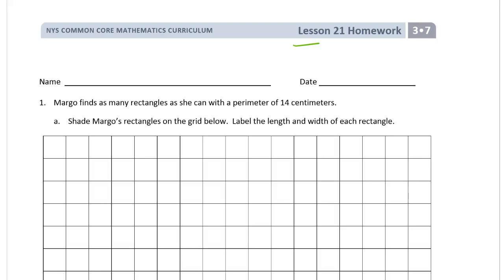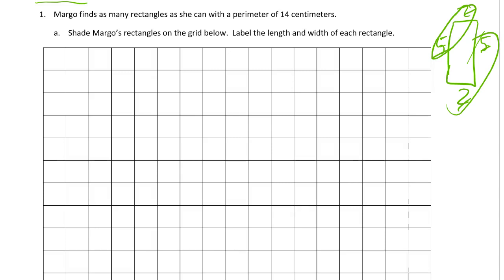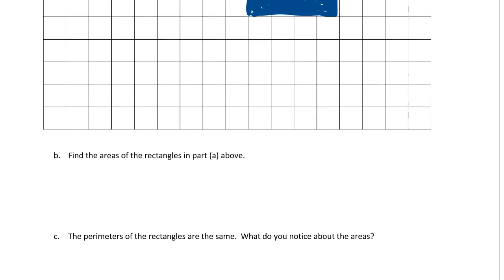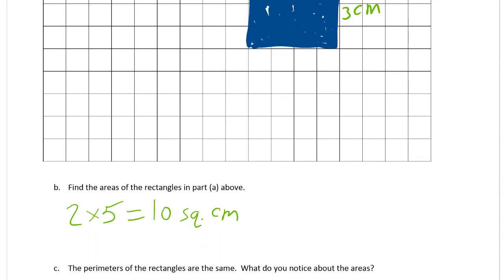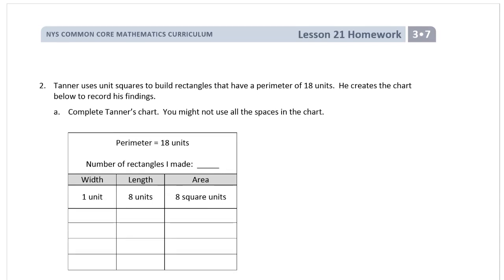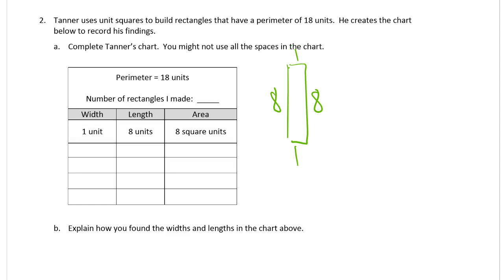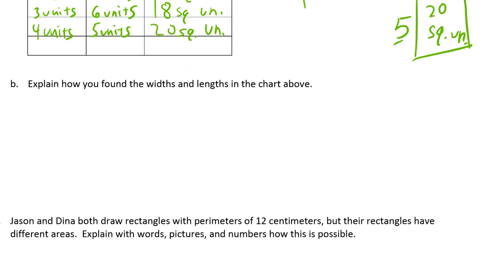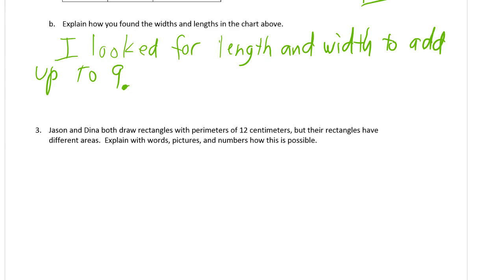lesson 21 homework module 7 grade 3